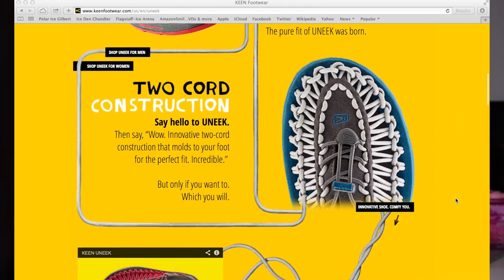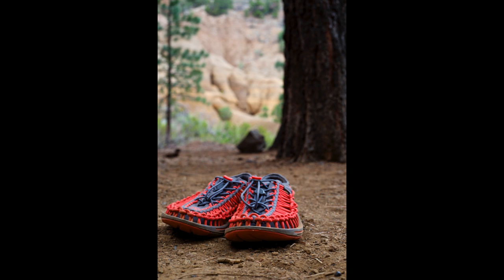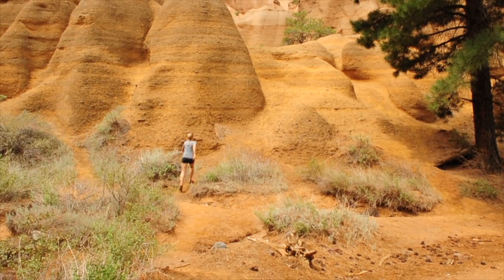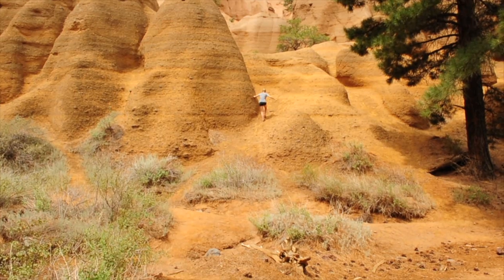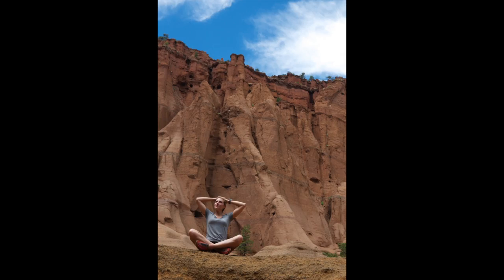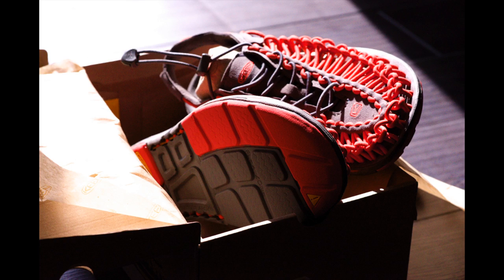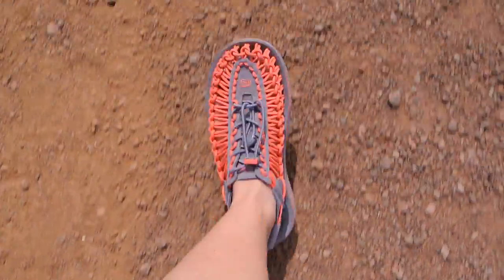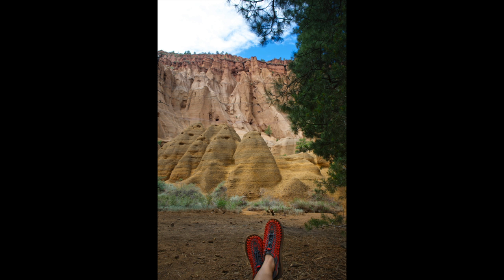SnapChick's Weird New Sandals: KEEN UNEEK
Find your pair of Keen Uneek sandals!
SnapChick reviews the Keen Uneek sandals!